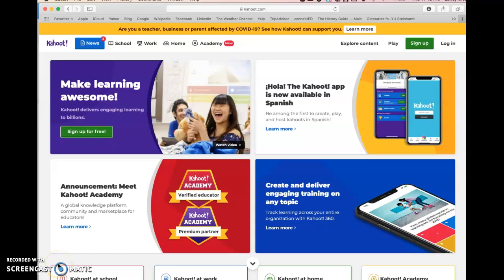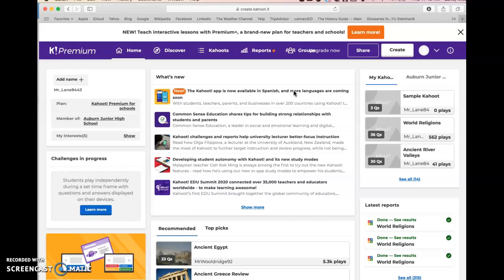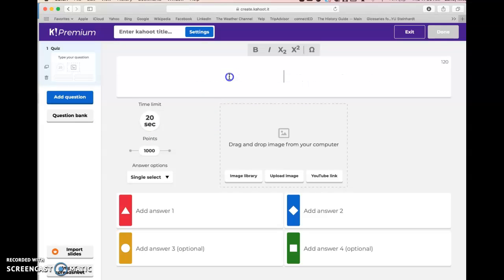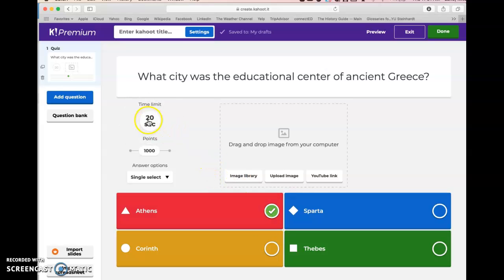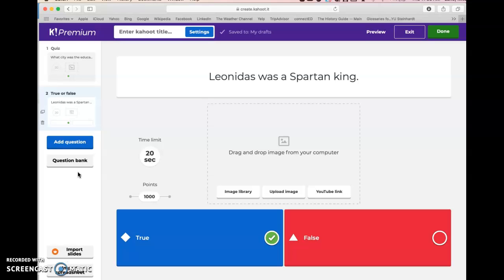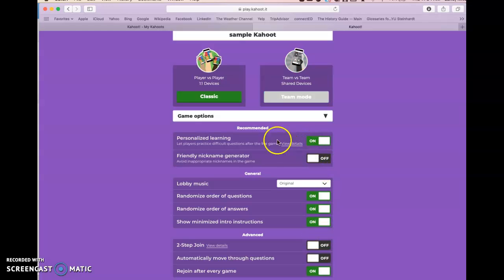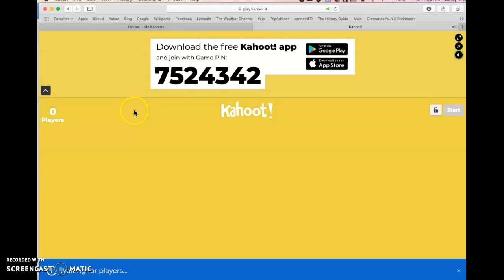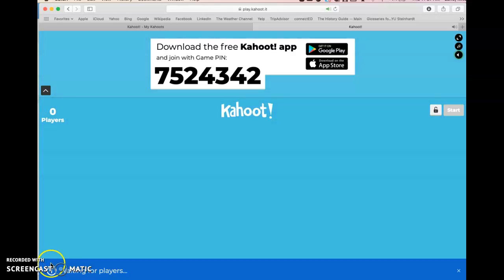Cool Tools Kahoot Presentation